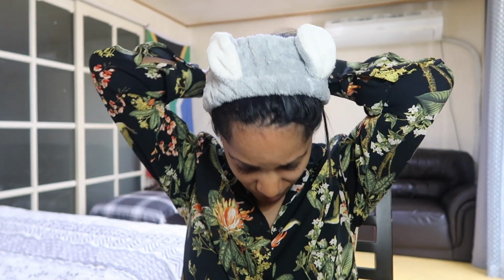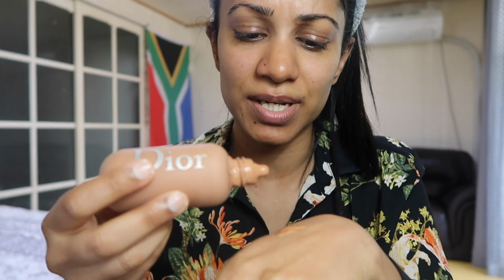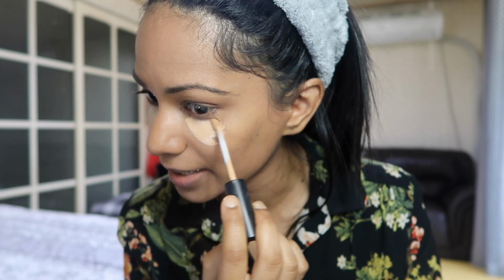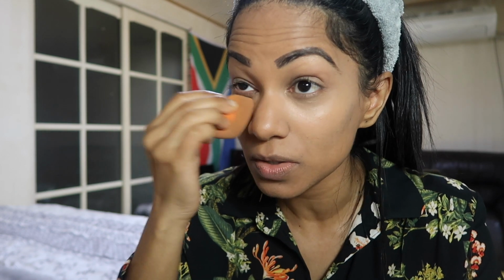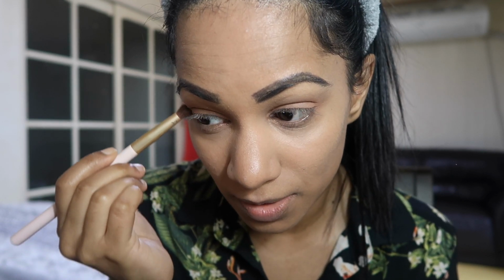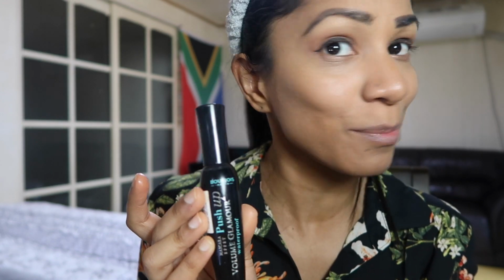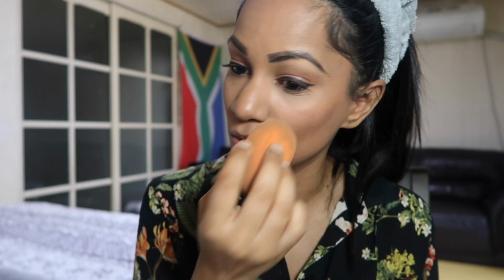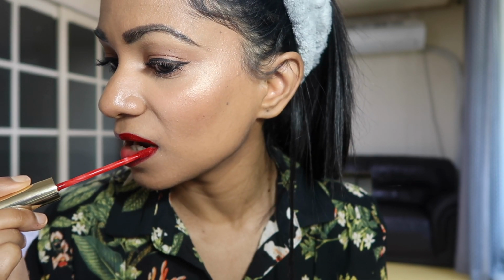The ULTIMATE beauty transformation for insomniacs with Sam!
1. The light in my apartment keeps changing, sorry.
2. I'm using my view finder as my mirror, sorry.
3. This video is 28 minutes long, sorry.
4. I should have been a beauty guru, sorry.